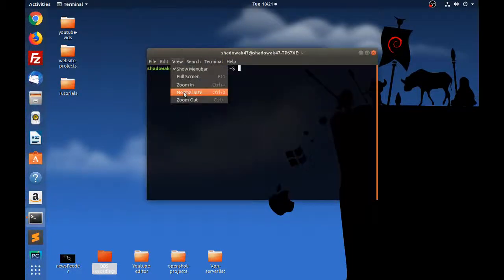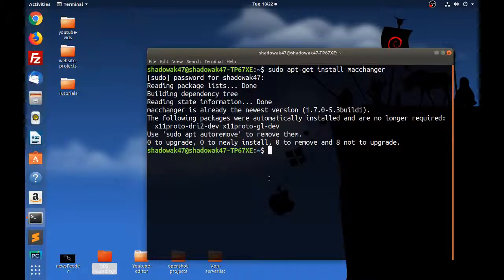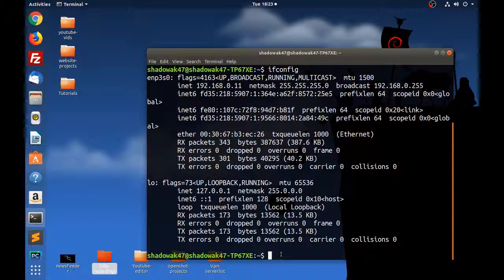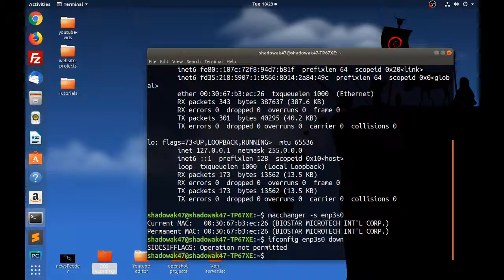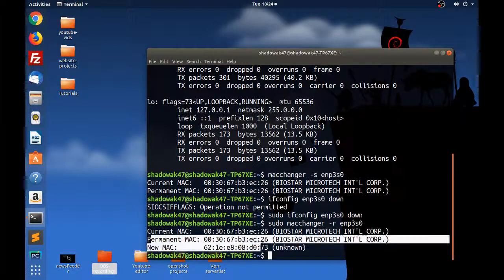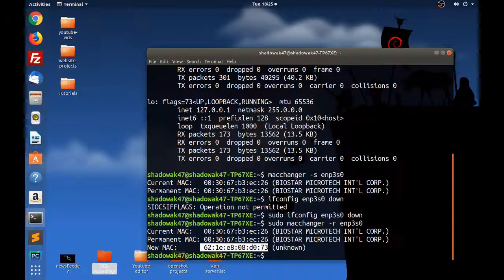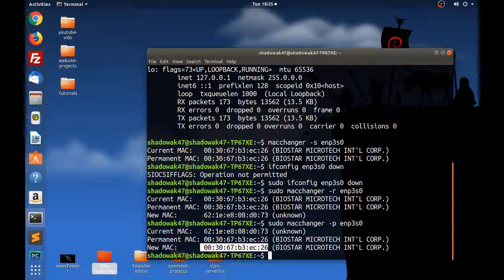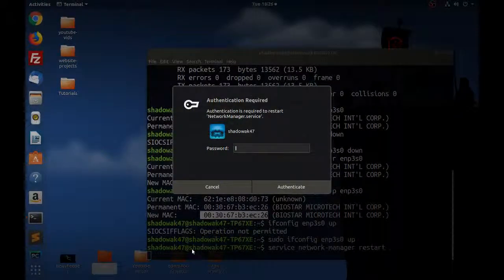How to clone a MAC Address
This is a short explanation of the macchanger command in linux command line. The video demonstartes a step by step process to cloning the mac address.